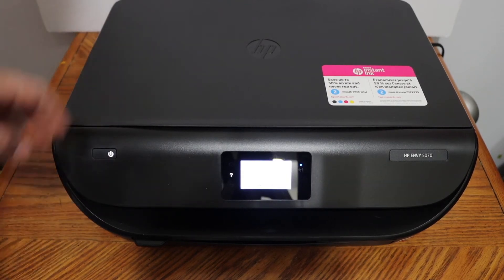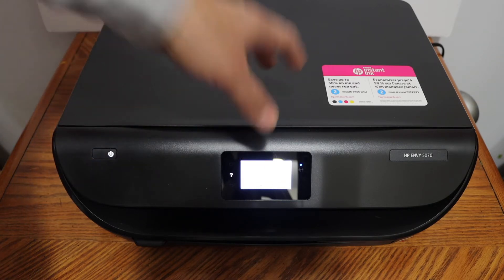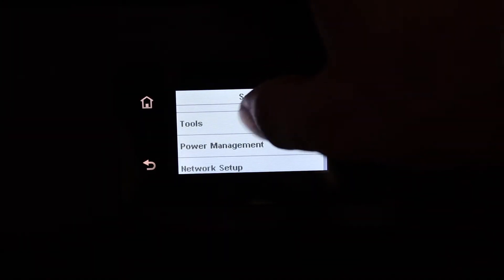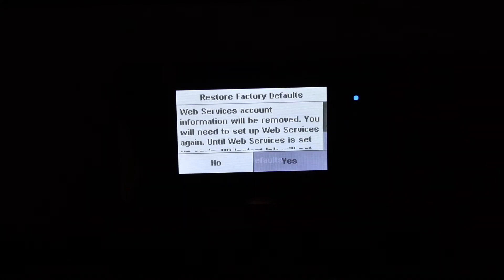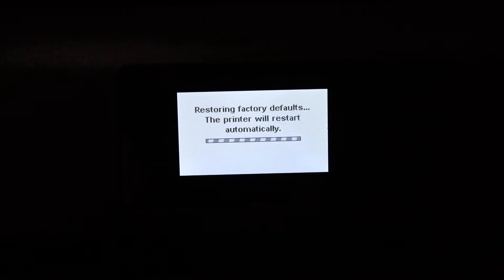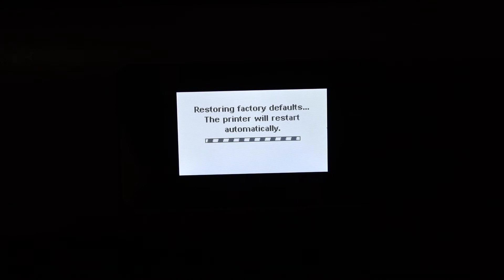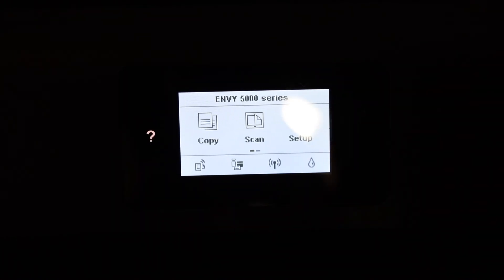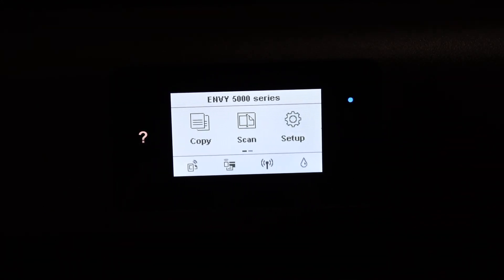HP Envy 5070 Reset Printer !!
This video reviews the step-by-step method to reset your HP Envy 5070 all-in-one printer to the factory default setting, it will reset the wifi network settings and all data.